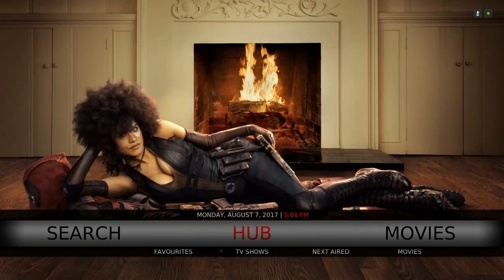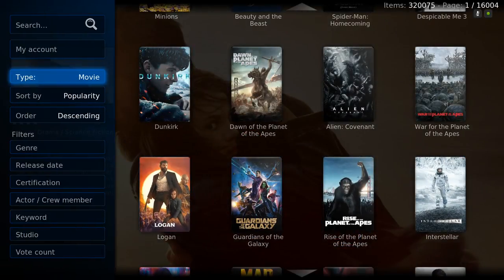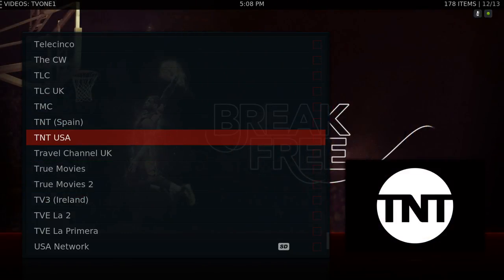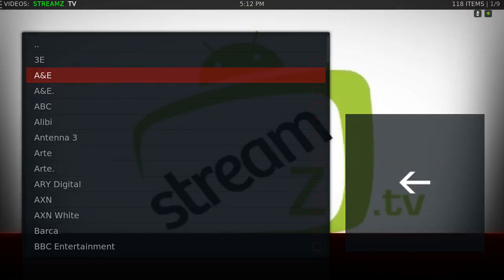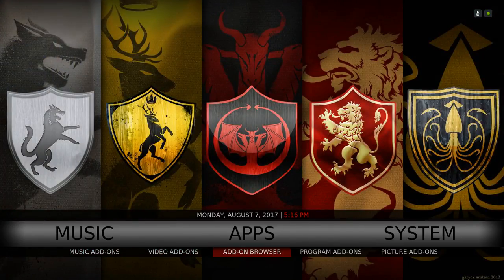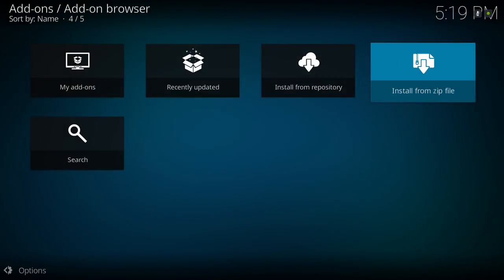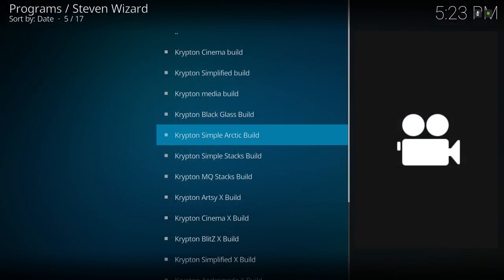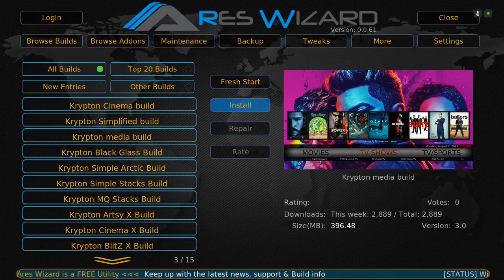INSTALL THE BEST KODI 17.3 BUILDS!! FROM ARES WIZARD OR STEVEN WIZARD 2017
INSTALL STEVEN WIZARD FOR THE BEST KODI 17.3 KRYPTON FOR THE LATEST KODI 17.3 BUILDS OR THE ARES WIZARD.
Ares Wizard is back online. And you can download the cinema build, cinema x build, Blitz X build, black glass build, Simple Arctic build, MQ Stacks Build, Colors Build, Media Build, and many others.
In this tutorial i show you the best KODI 17 BUILD 2017 and easy install for your kodi using the Steven Wizard and the Ares Wizard
This KODI 17.3 KRYPTON Build is available for any device, But might not be suitable for Amazon Firestick but some say it runs great on the firestick. Kodi 17 Krypton came with a lot of layout changes that many people did not like, so this Kodi Build brings back some of the great aesthetics and elements of the older Kodi Jarvis layout with a few Kodi Tweaks. And now we have kodi 17.3

Install Kodi Builds from Ares Wizard under the name Steven. Source for Ares Wizard for install through file manager

install Steven Wizard in add source in file manager
.after you install, no need to go to install from repository, It will automatically be in your programs section.

MEDIA BUILD.